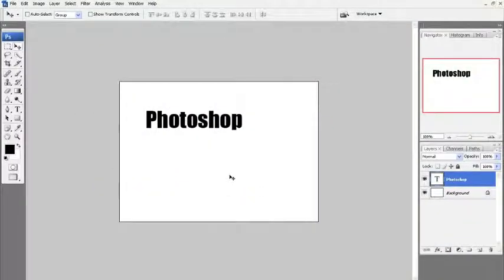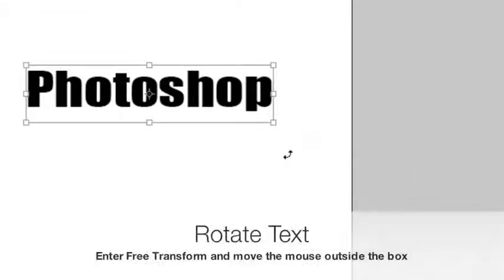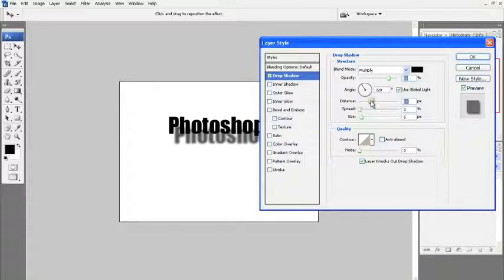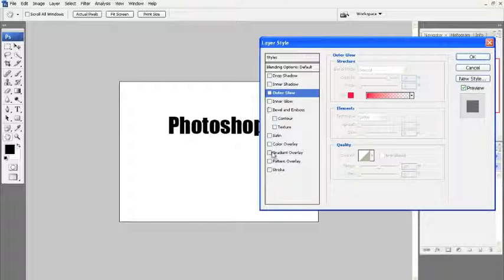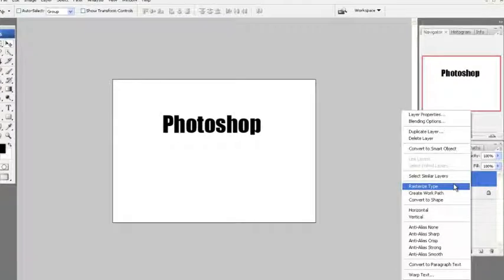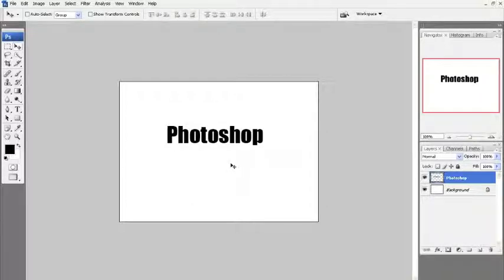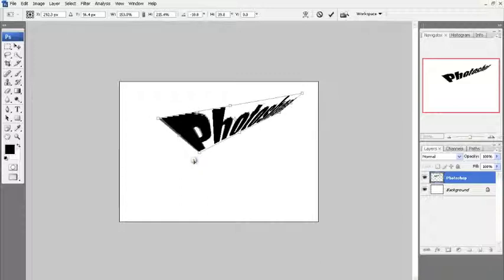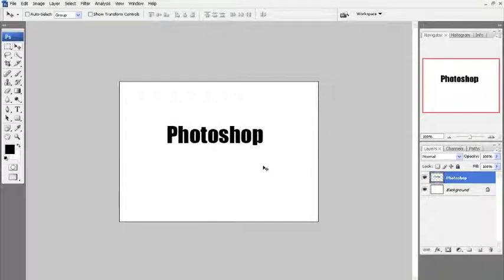Photoshop Text Part 2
Now that you know the basics, we will explore what else you can do with text in Photoshop.  We will explore free transform, layer styles, and a little more.  Enjoy